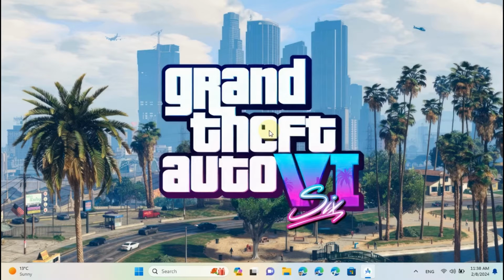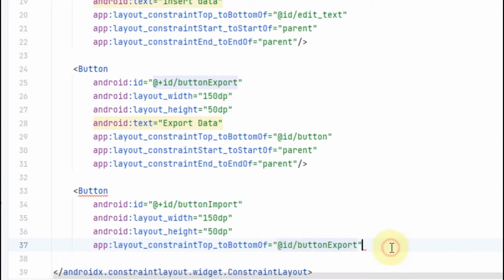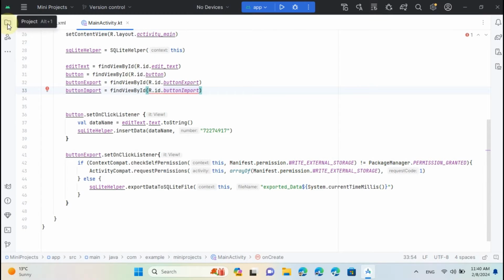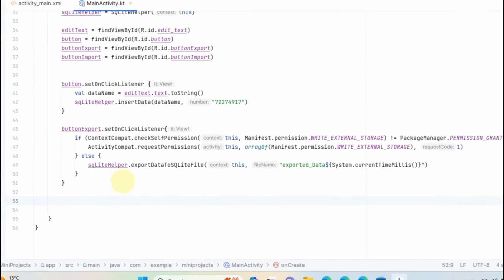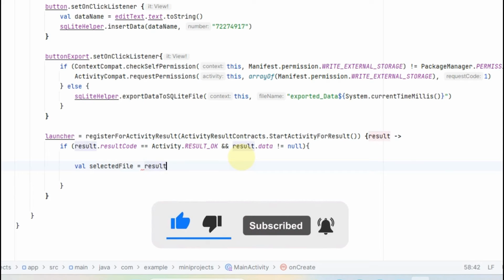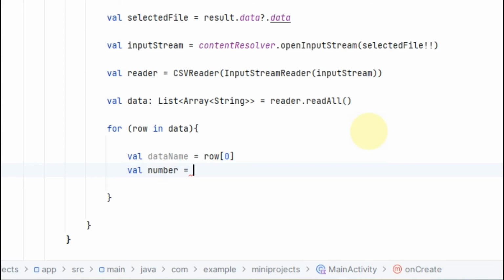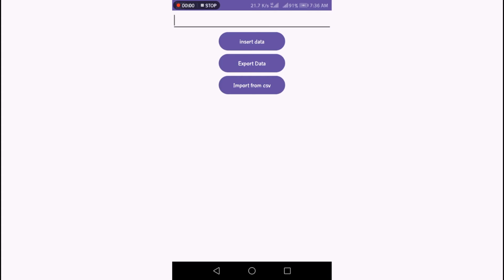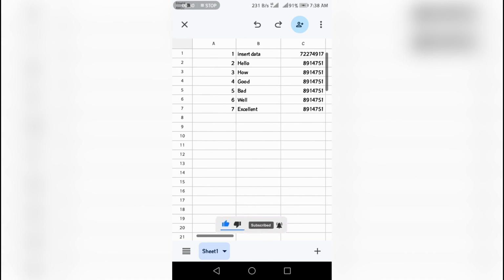How to Import CSV data to SQLite in Android Studio (EASY Tutorial!)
👋 Do you want to learn how to import a CSV file data into your SQLite database in Android Studio? 📱

In this video, you will learn how to import data from CSV file to SQLite database in your Android app in Android Studio. This is a useful skill for any Android developer who wants to work with data in their apps. You will learn how to:

👉 Create a CSV file with some sample data 📄
👉 Create an SQLite database and a table to store the data 💾
👉 Read the CSV file and insert the data into the database 🚀
👉 Test your app on an emulator or a real device 📲

By the end of this video, you will have a fully functional Android app that can import data from CSV file to SQLite database. 🙌

This is an easy and fast tutorial that anyone can follow, even if you are a beginner. So, what are you waiting for? Watch this video now and start importing data from CSV file to SQLite database in your Android app in Android Studio! 👍